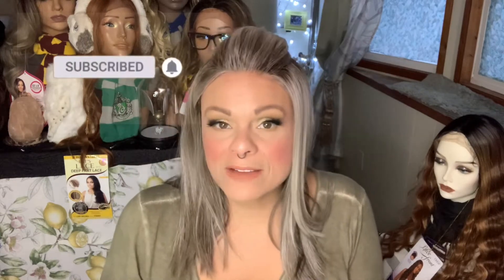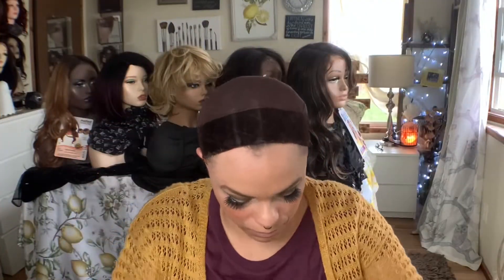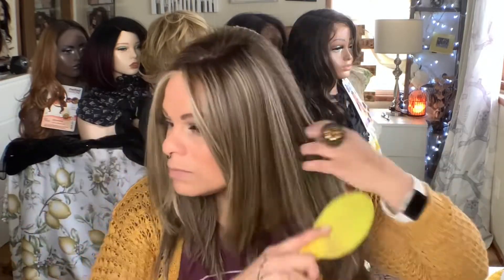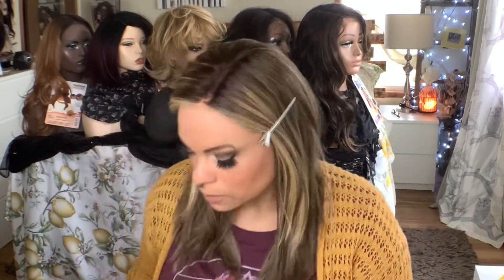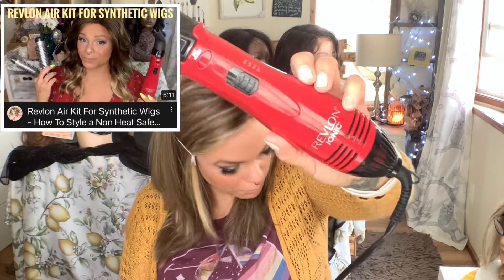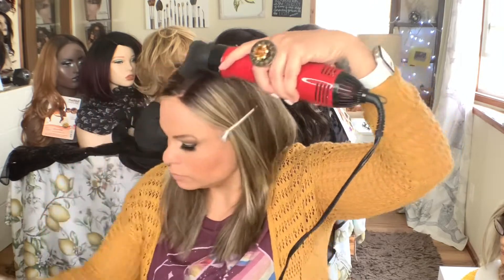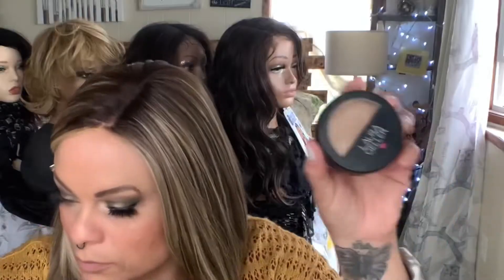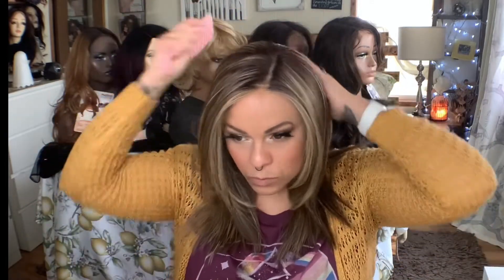Setting the Part WITHOUT HEAT on any Synthetic Wig: TALKTORIAL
You don't have to use heat to set the part of a synthetic wig - even if it is heat safe.  In this video, I use Raquel Welch's Well Played in this talktorial.  You can purchase this will or the Tressallure Picture Perfect from the beginning of the video by messaging me or visiting Check out below!!

CHECK OUT The Wig Life Podcast! "It's Not Just Wigs, It's Life" ▶  @thewiglifepodcast

Wigs in this video ▶
Brand:  Tressallure
Name:  Picture Perfect
Color: 3 Tone Gray with Brown

Brand:  Raquel Welch
Name:  Well Played
Color: SS Iced Cafe Latte

LEARN MORE ABOUT WIG-WEARING ▶
Want to learn more about wearing wigs? Wig Wearer Essentials is BURSTING with wig-wearing information, lessons, tips, and resources. Whether you are NEW to wigs or how been wearing wigs for a while, I guarantee you will learn something of value!